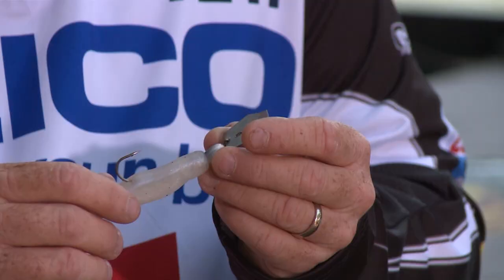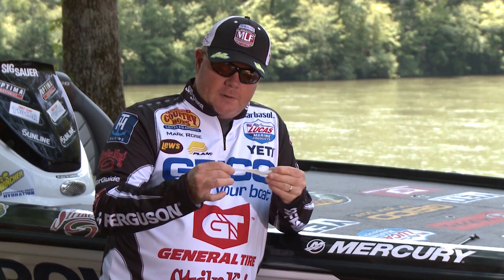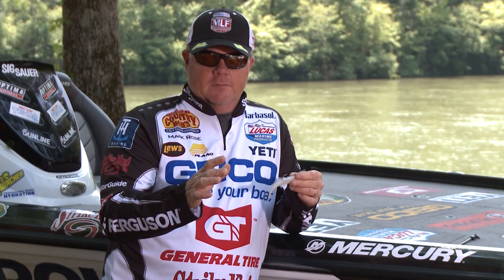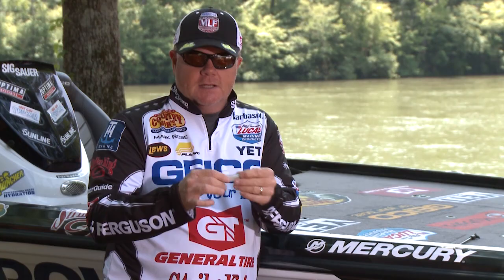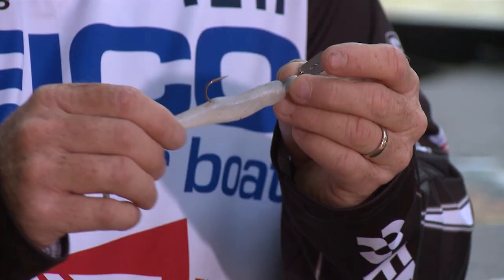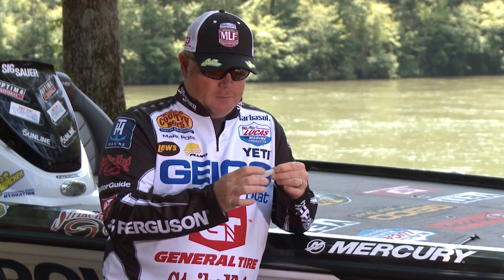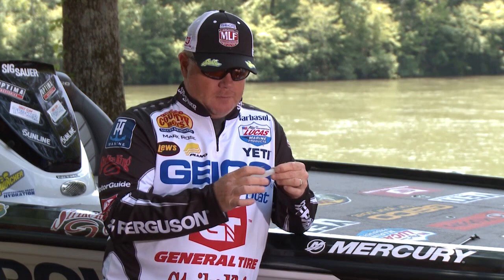Major League Lesson: Mark Rose’s Tip for Fishing a Vibrating Jig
Major League Fishing Pro Mark Rose explains why he uses a Strike King Z Too when he’s fishing a vibrating jig.